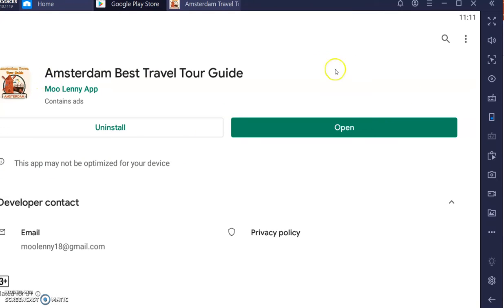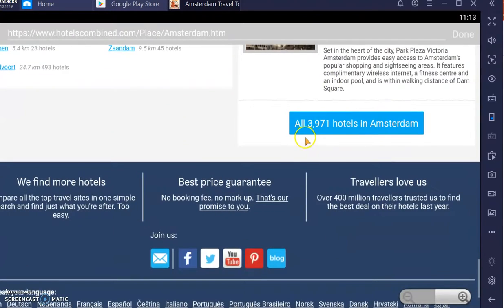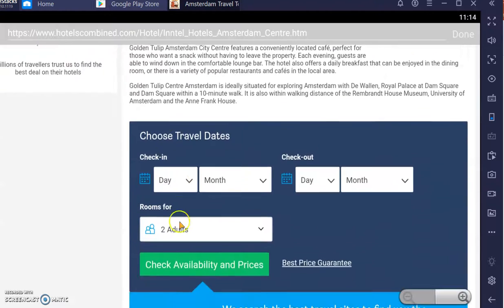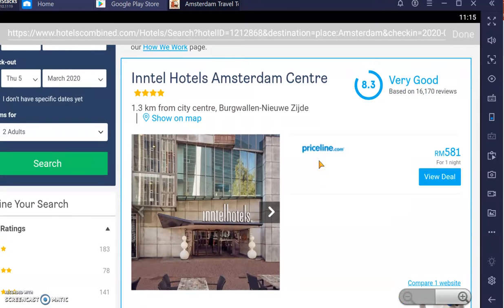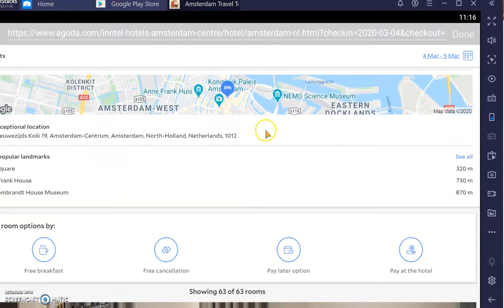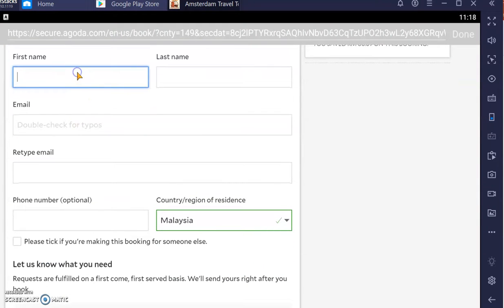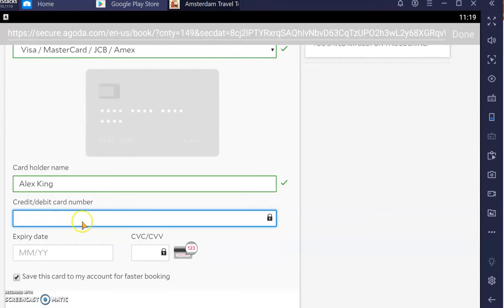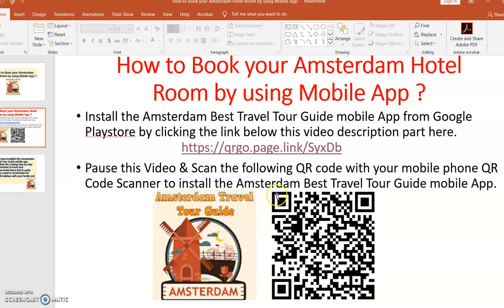How to Book your Amsterdam Hotel Room via Mobile App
~ Click here to find out on How To Book Amsterdam Hotel Room via Mobile App. This video will guide you step-by-step on how to do it from the start to the end from where to install the mobile app to making the payment via the mobile app for your Amsterdam hotel room booking for your travelling to Amsterdam with your friends and family members easily & fast.